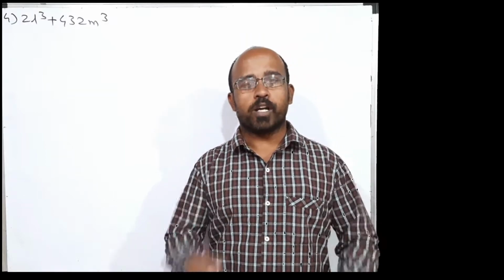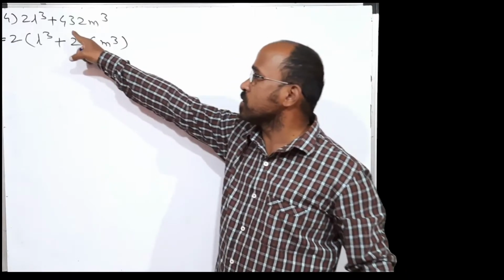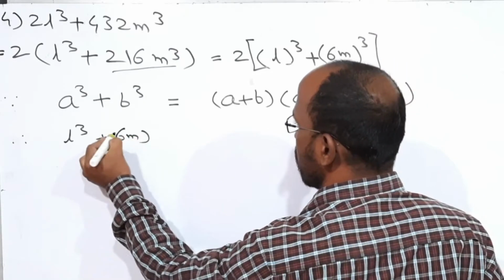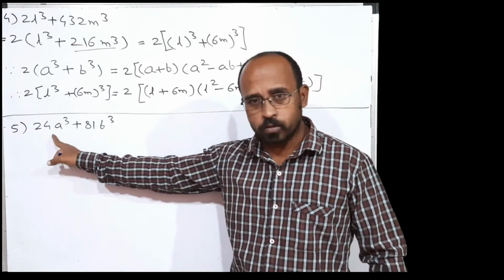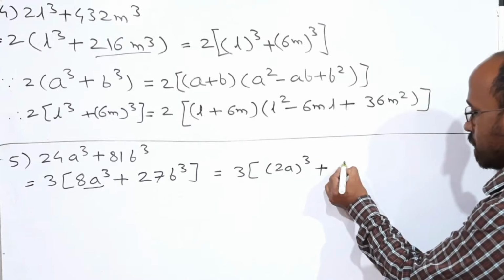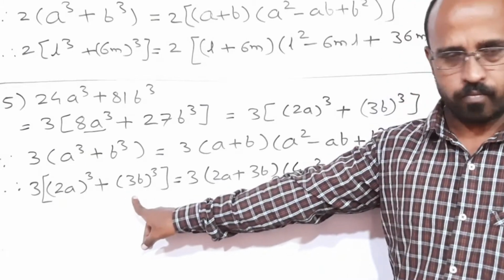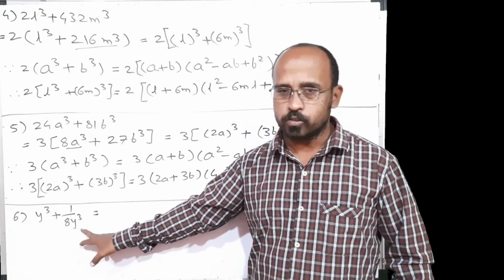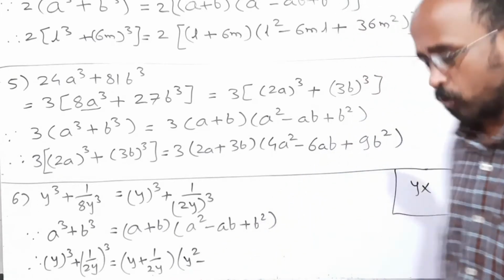Class 8 Chapter 6|Practice set 6.2|question 4|5|factorization of algebraic expressions|msb board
In this video I covered how to use the formula of a ^3+b^3 pronounced as a Cube plus b Cube. I used this formula to solve examples given in practice set 6.2 question number 4,5 and 6 from lesson factorization of algebraic expressions of standard eight of Maharashtra state board